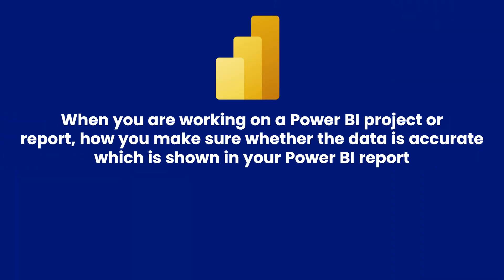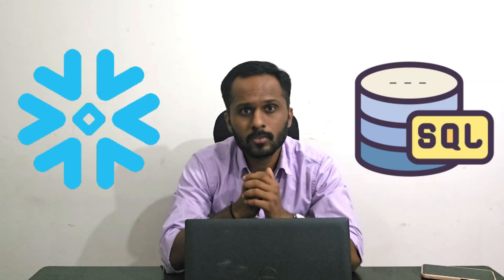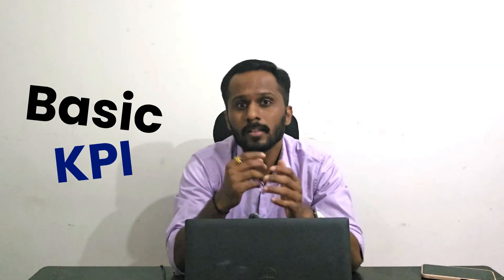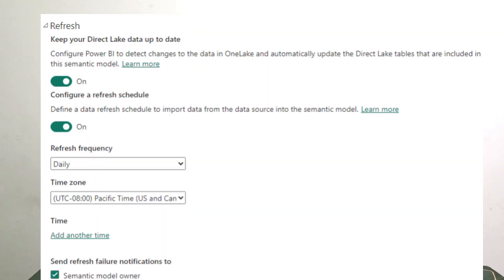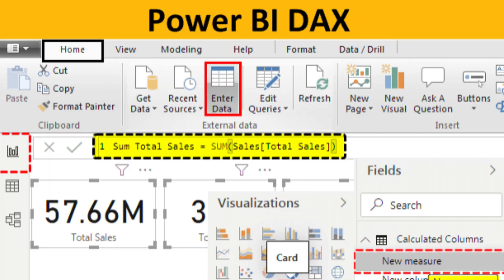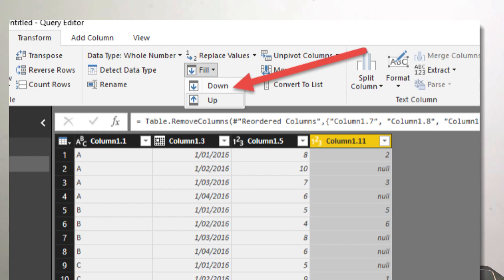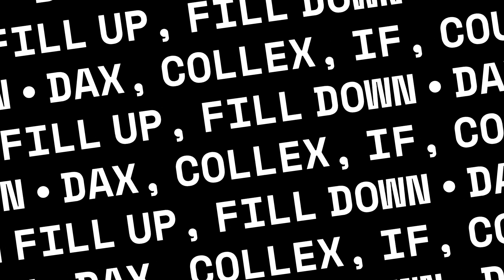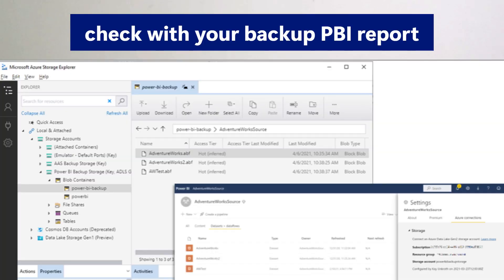Cognizant Interview Questions 2026 | CRACK Cognizant in Your First Attempt!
Landing your dream job at Cognizant just got easier! 🚀 If you've got a Power BI Developer interview coming up (especially with 2+ years of experience), this video is your secret weapon.

I'm breaking down the top 3 Cognizant interview questions, shared by one of our amazing subscribers, focusing on real-world challenges you'll actually face.

Tired of memorizing generic answers? Let's dive deep into complex, scenario-based questions that Cognizant hiring managers are asking. I'll give you detailed, expert-level answers to show off your real skills in Power BI, Power Query, and DAX.

This isn't just a list of questions; it's your strategic guide to acing the Cognizant interview. After watching, you'll be ready for even the toughest technical and scenario-based questions.

🔥 Stay till the end to master Cognizant Interview Questions!
timestamps for the video:
● 0:00 - Introduction
● 0:34 - Question #1: How do you ensure the data in your Power BI report is accurate?
● 2:46 - Question #2: How do you handle missing data in your Power BI report?
● 4:17 - Question #3: How do you check for unusual trends in your Power BI report?
● 5:57 - Conclusion

I'm a Microsoft Certified Power BI Data Analyst, and I'm here to help you succeed.
Indian Paradise Moto: We don't teach to show how talented we are; we teach to make you talented.

This are top interview questions of MNCs.